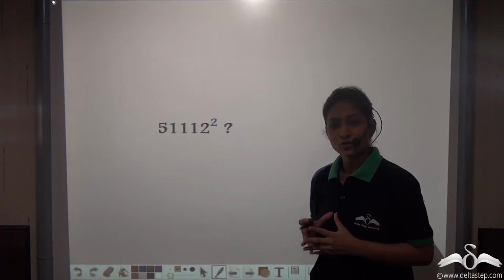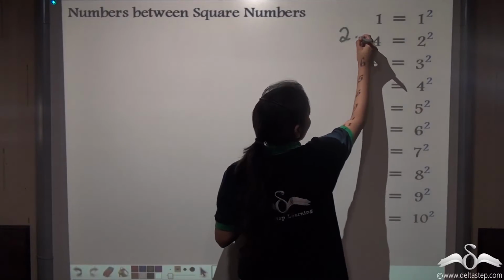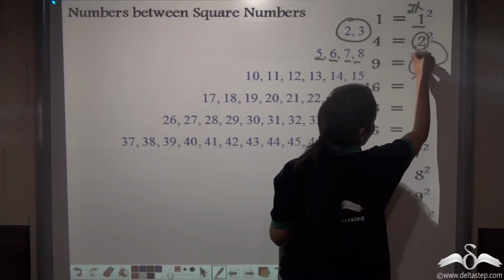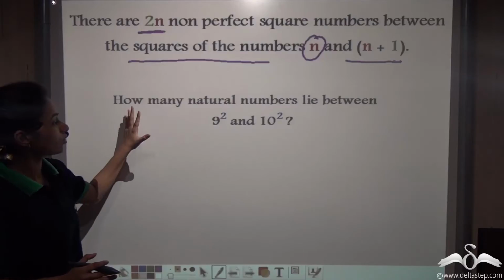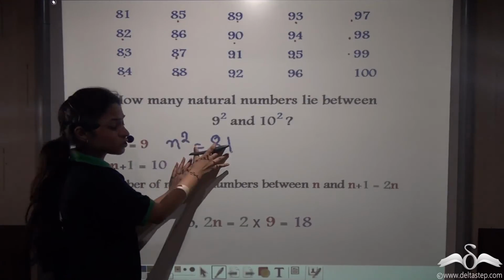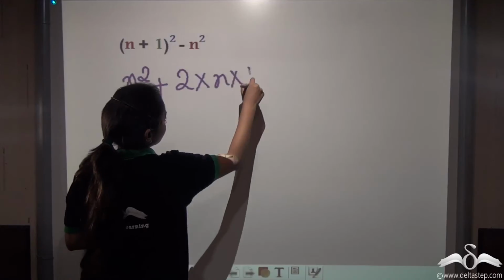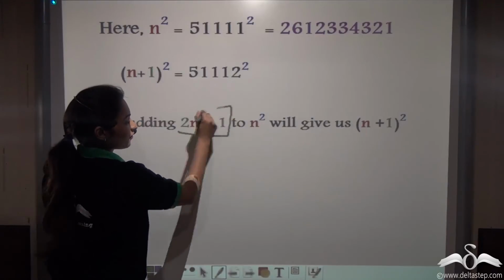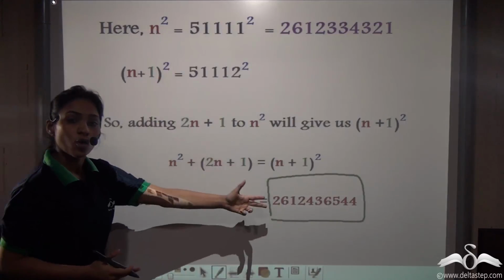Fun with Squares II